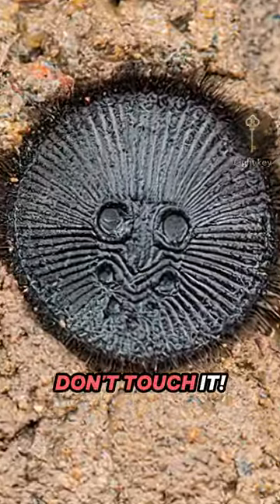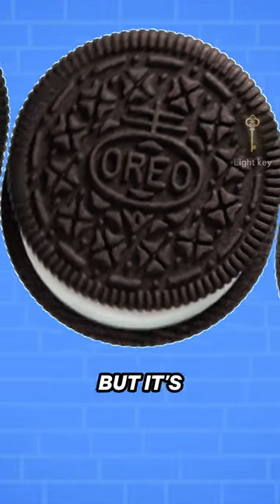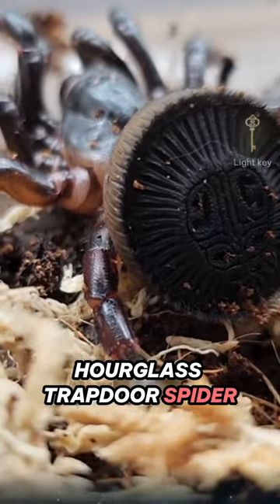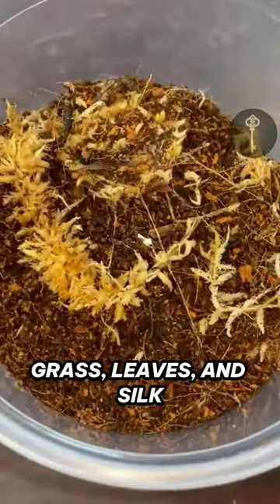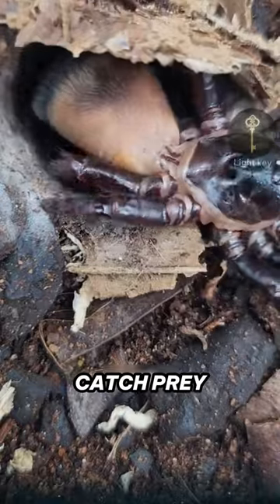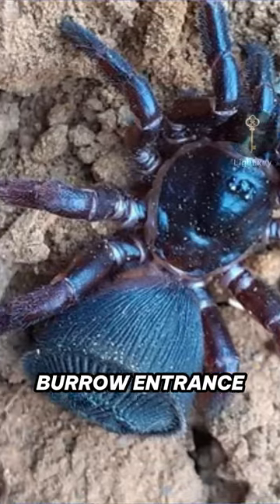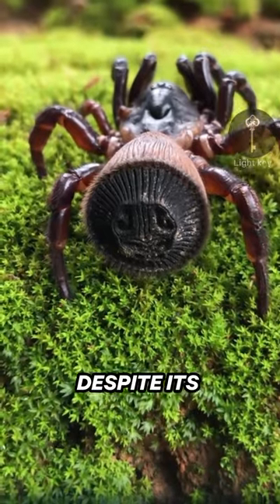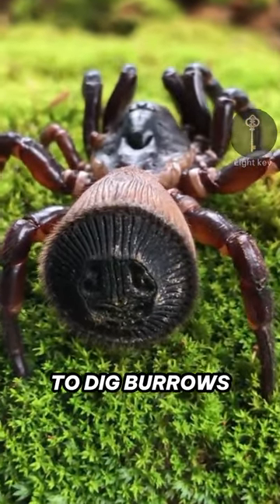Do Not Pick It Up! Unveil Secrets of The "Living Coin" Hourglass Trapdoor Spider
Spot this creature on the ground? Don't touch! It may look like a Maya coin or Oreo, but it's an hourglass trapdoor spider. Constructing hidden burrows with grass, leaves, and silk, it hunts unseen. Its coin-like abdomen camouflages, yet harmless to humans.